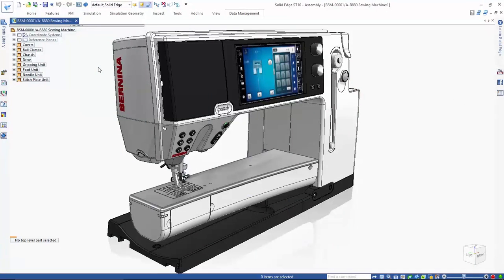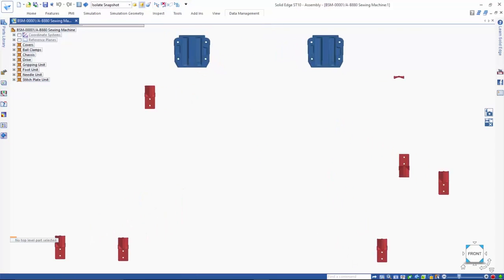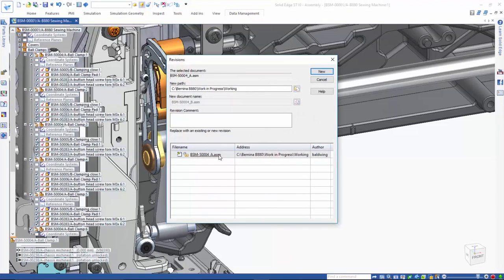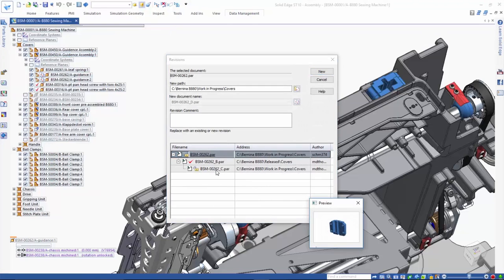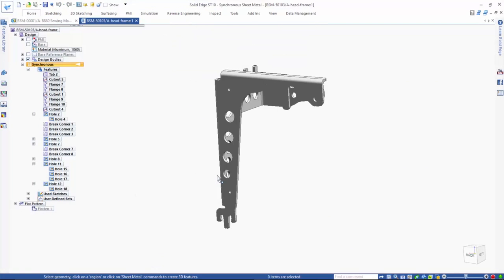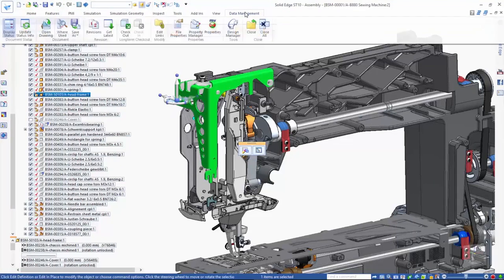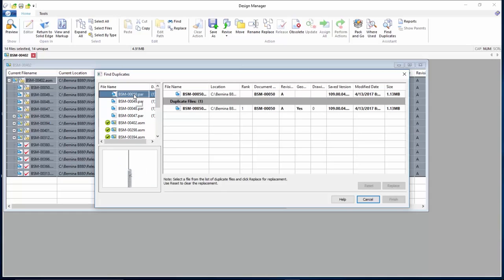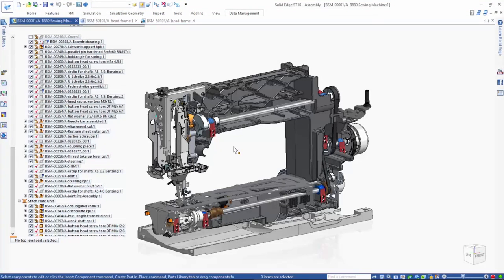Built-in data management in Solid Edge ST10